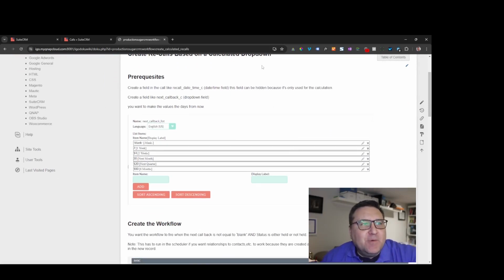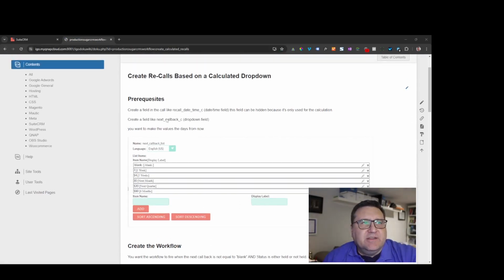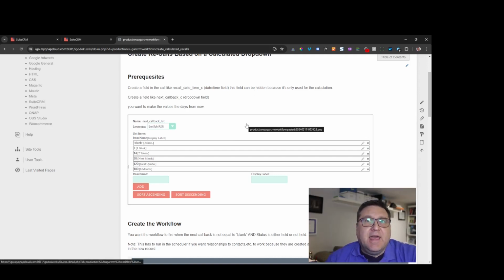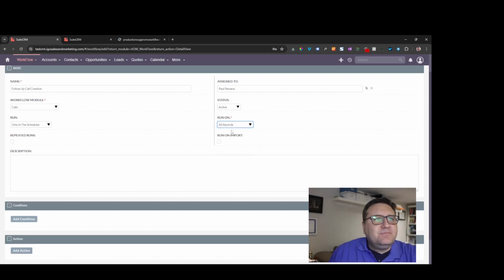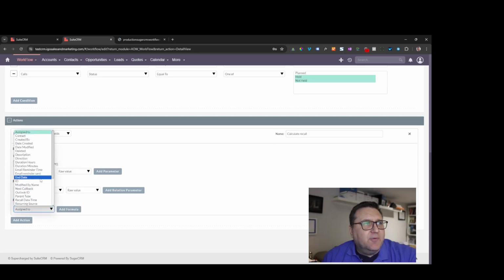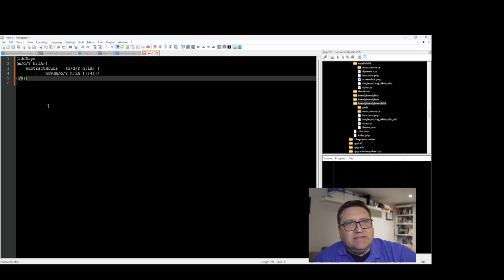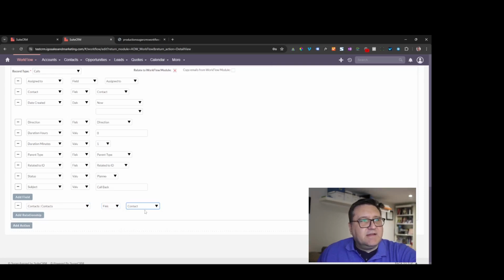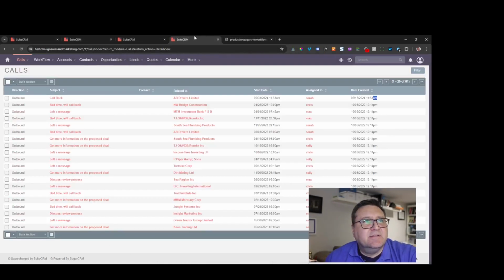Automate Recalls in SuiteCRM: Step-by-Step Guide with Worklfow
In this video tutorial, I'll show you how to automate recall calls in SuiteCRM, a powerful CRM solution for managing your customer relationships. This step-by-step guide will walk you through setting up automated recalls while logging your current calls, using calculated fields and workflows.

Key Highlights:

Prerequisites for setting up automated recalls
Creating the workflow in SuiteCRM
Calculating fields and managing server time differences
Creating new calls with calculated recall dates
Adding relationships to ensure proper follow-up

Benefits:

Save time and effort with automation
Ensure consistent follow-ups with your contacts
Reduce human error in scheduling
Streamline your CRM workflow for better efficiency
Watch this video to learn how to enhance your SuiteCRM experience and never miss a follow-up call again!

Optimize your CRM workflows and improve your sales processes today.

Visit and get a FREE lesson!

 / paulstevens71